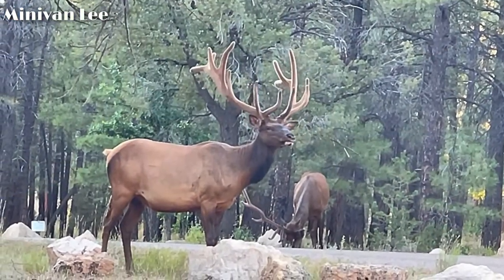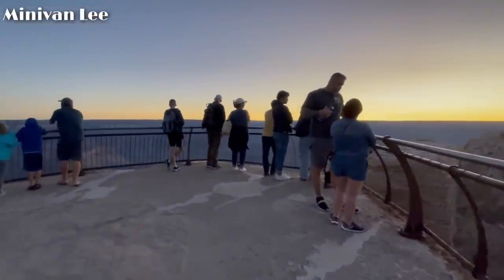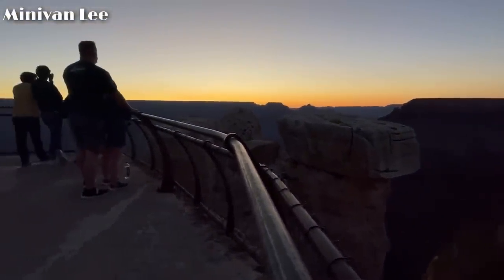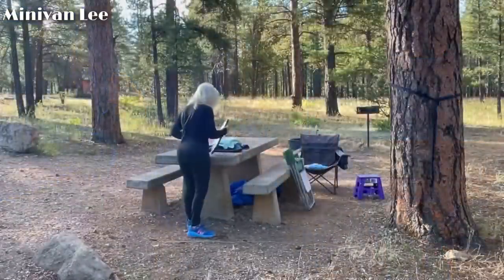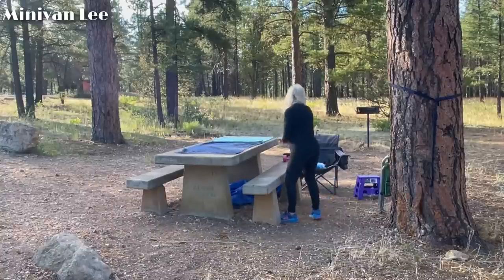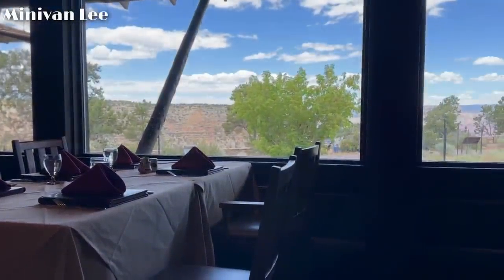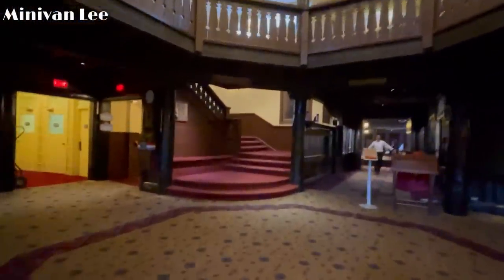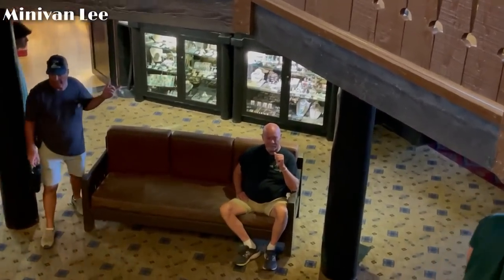I’m Back (my Grand Canyon)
My vacation at the Grand Canyon. Paul, Angie and I had a great time watching the sunrise and the elk at the Grand Canyon.  We camped out and had a blast.  But the heat everywhere is stifling.

Amazon.com/author/minivanlee